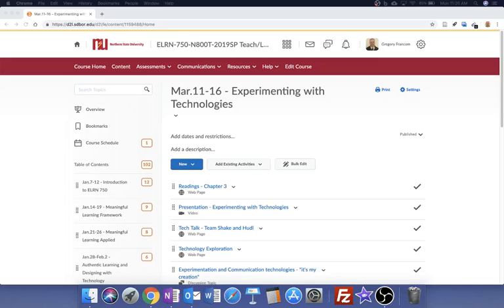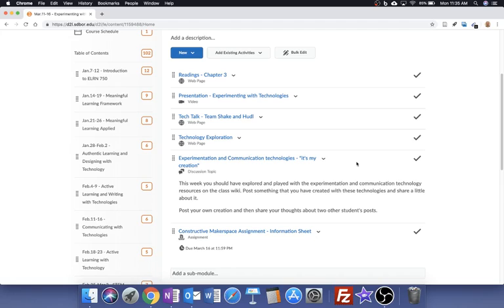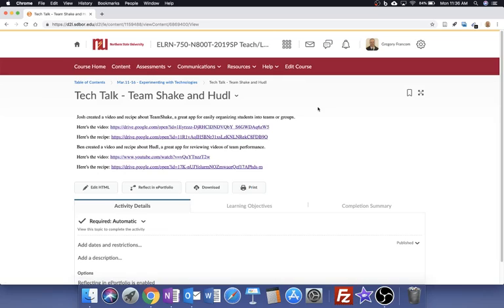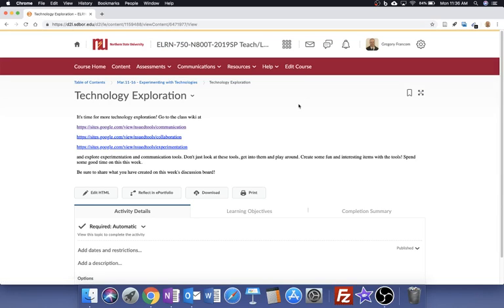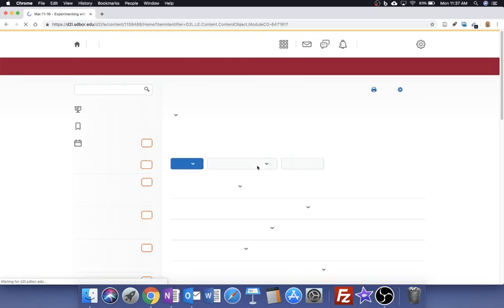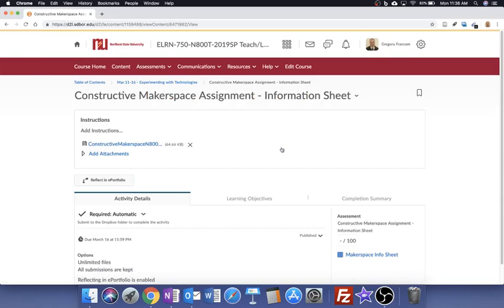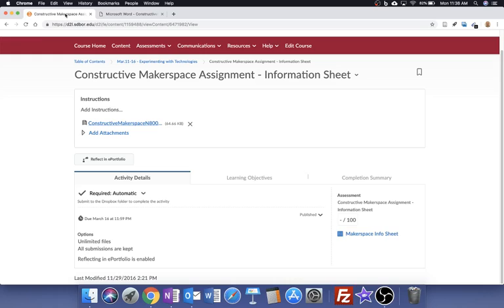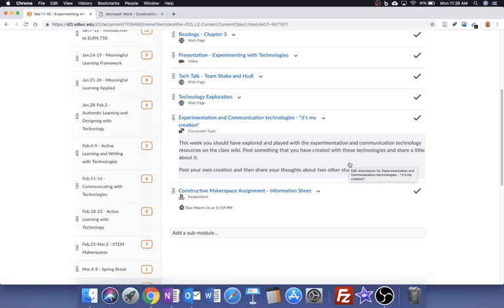ELRN 750 Mar.11